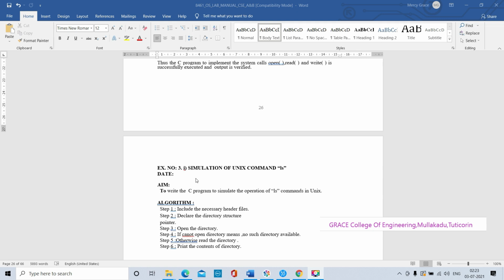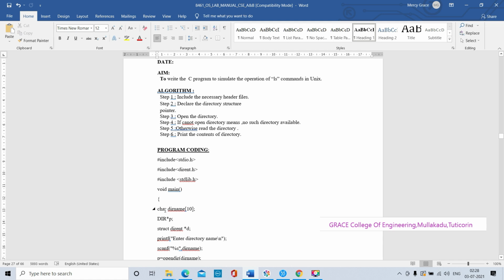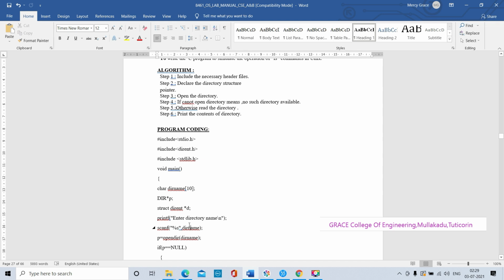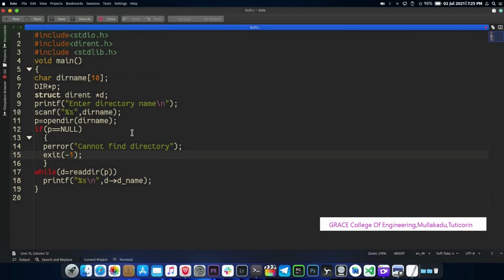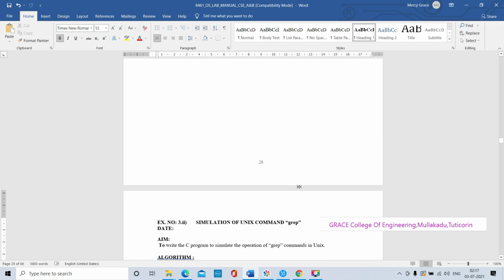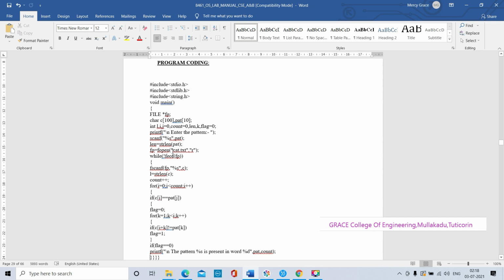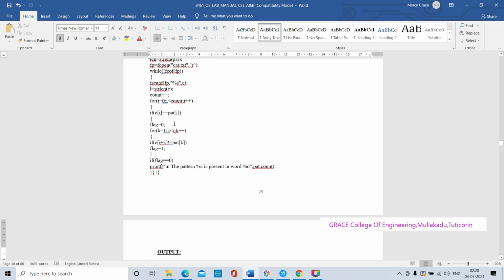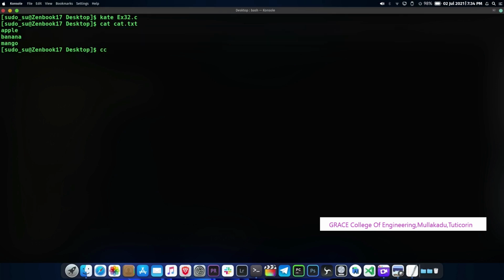Operating System Lab Exercises ex3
Operating System Lab Exercises